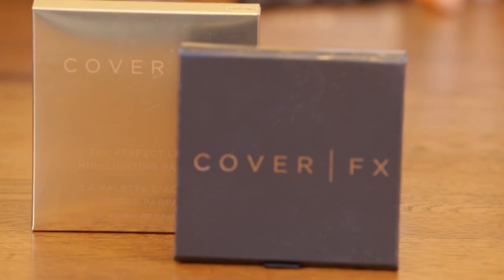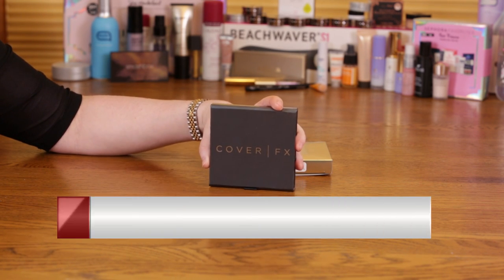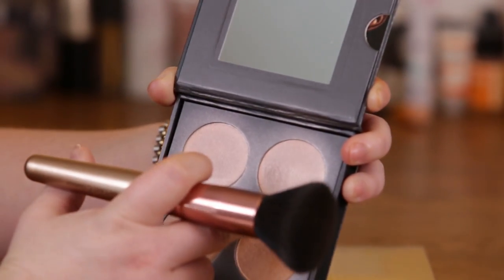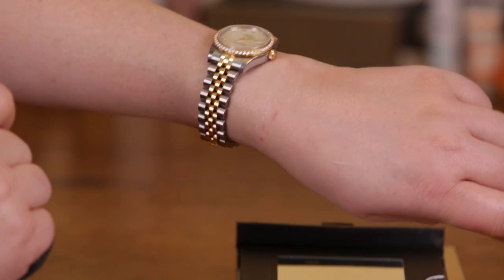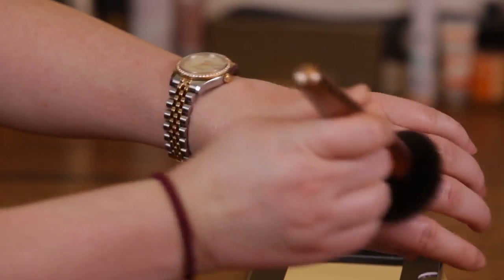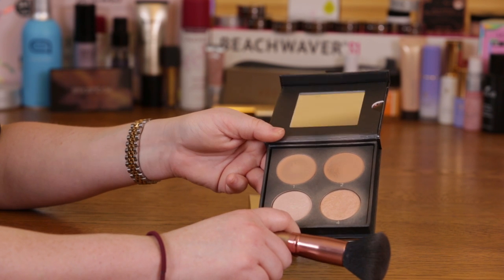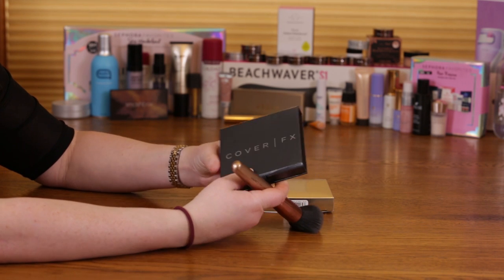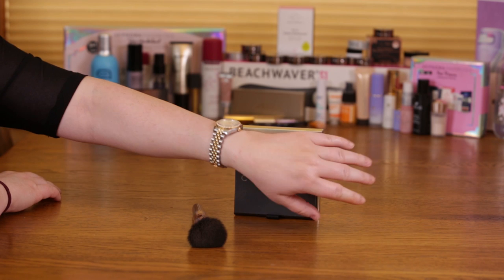Cover FX Perfect Light Highlighting Palette Review and Swatches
This Cover FX Perfect Light Highlighting Palette is the perfect compliment for those looking for a beautiful highlight and a little color.  It comes in two shades light to medium which contains celestial and moonlight, and medium to dark which contains sunlight and candlelight.  This product is an integral part of my morning routine.